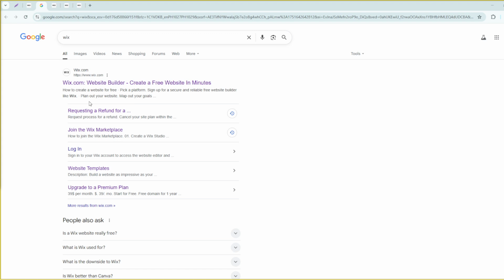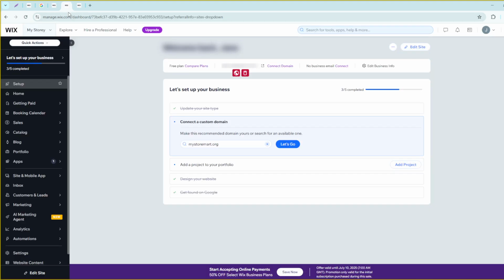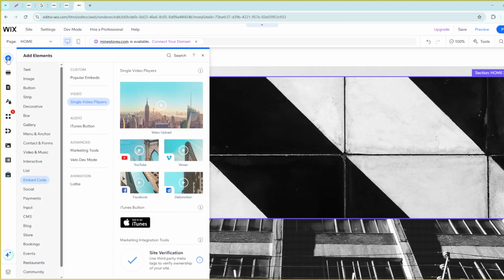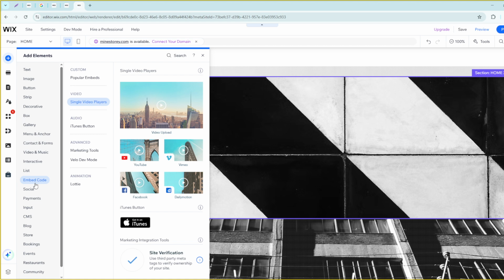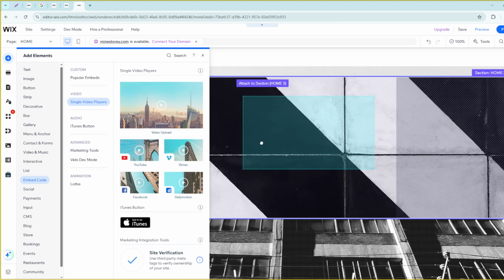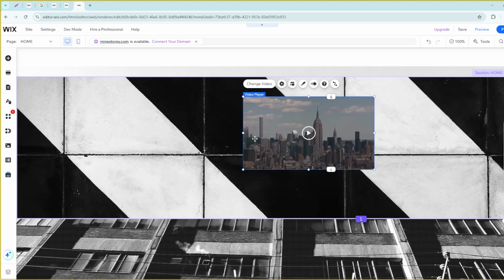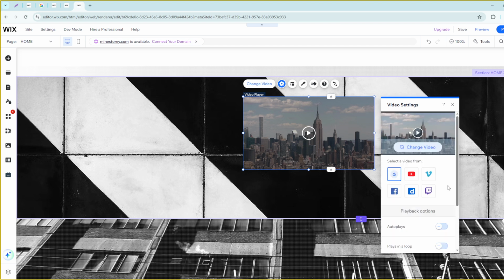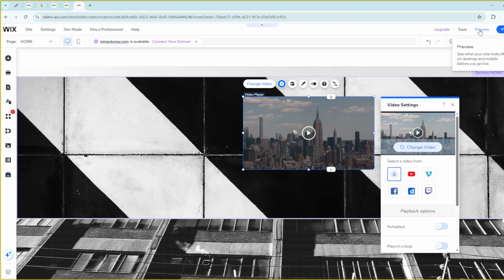How to Embed Video in Wix Website [2026 Full Guide]